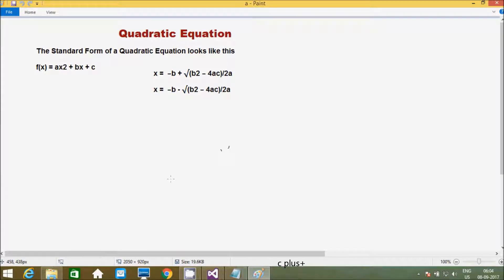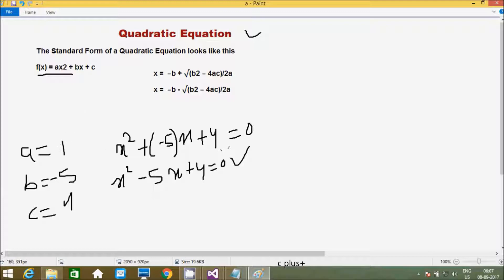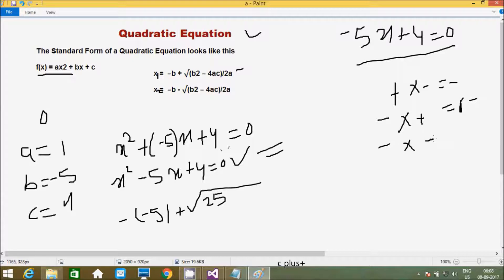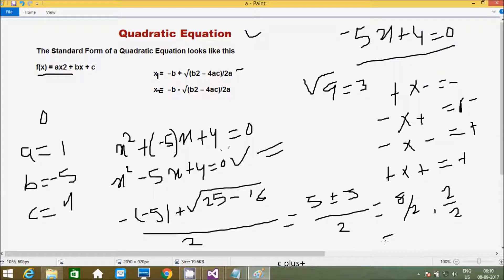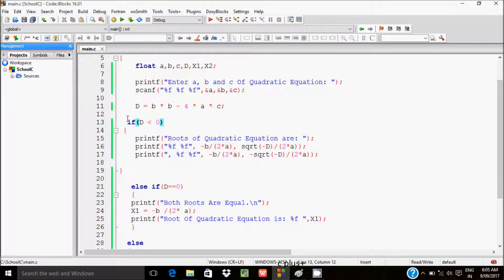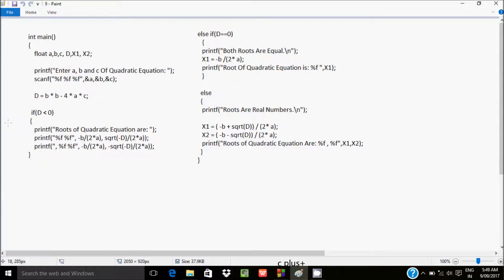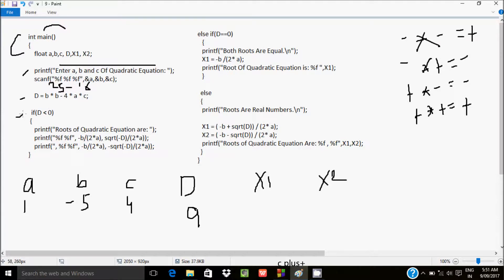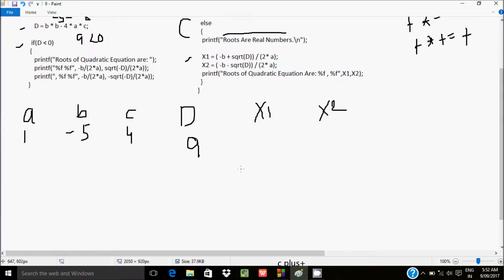Quadratic Equation in C Language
C Program to Find out the Roots of a Quadratic Equation
C - Quadratic Equation Solver  ax2 + bx + c = 0